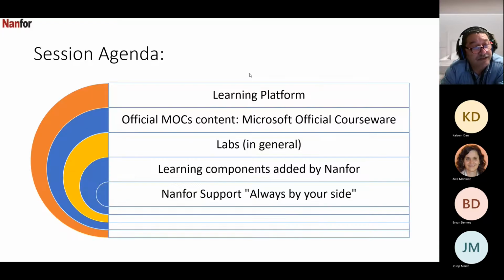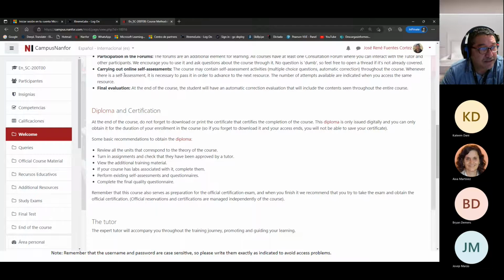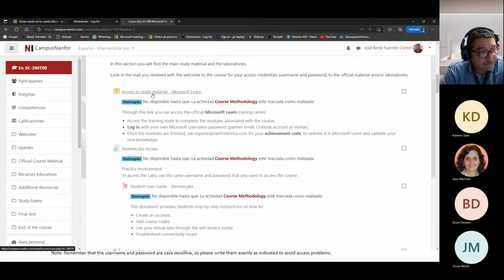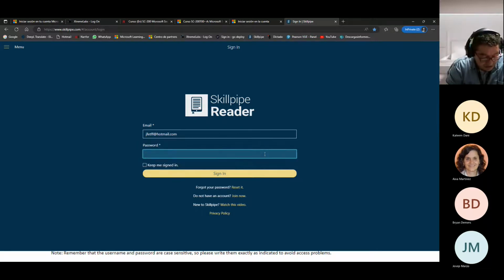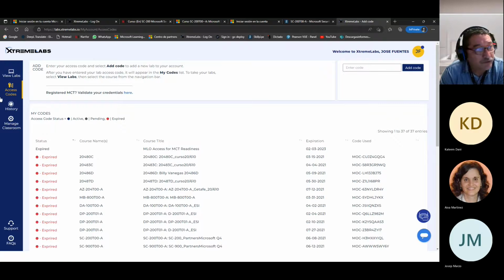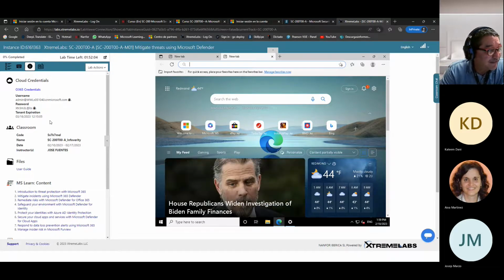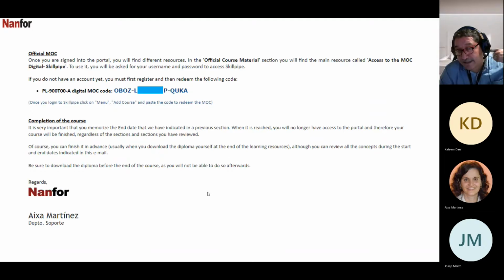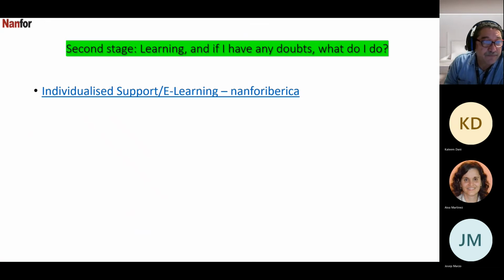Welcome session to Nanfor courses (SC-200)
Welcome session recording
Date: 02/10/2023
Speaker: @JoseRenéFuentes